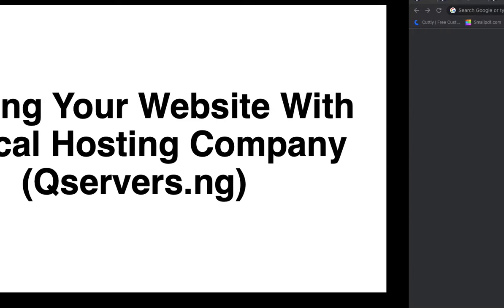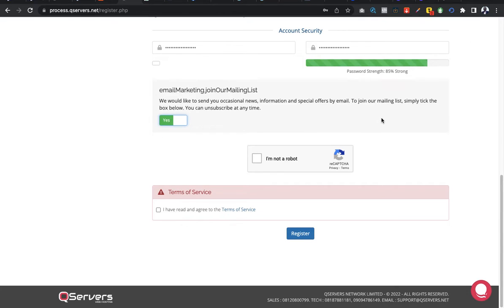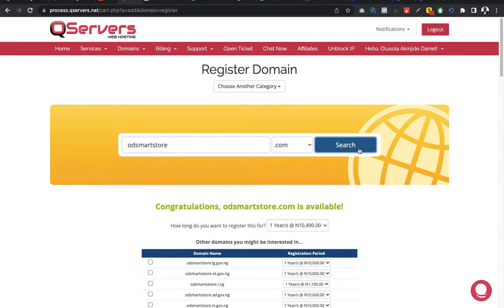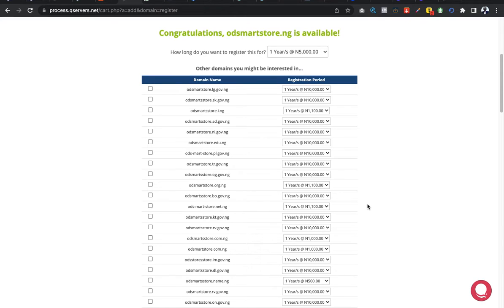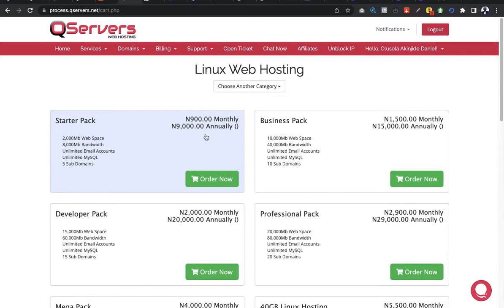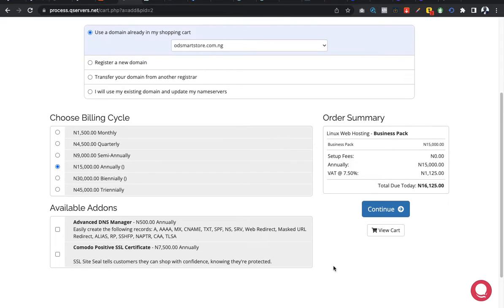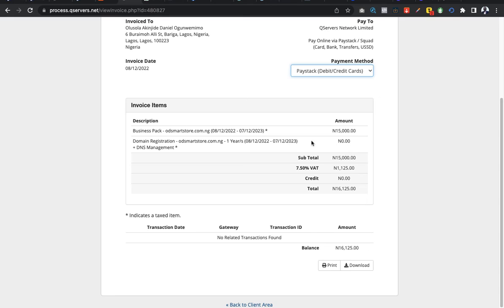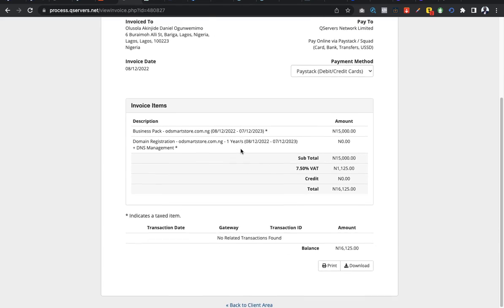WD 1b - Hosting Your Website With Qservers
In this video, I'll show you how to get your website domain name and hosting on QServers Hosting Platform.

Sit tight and enjoy